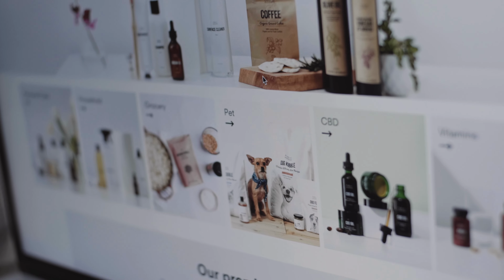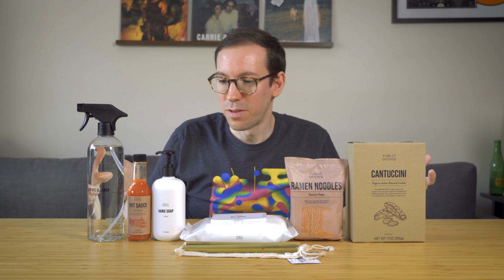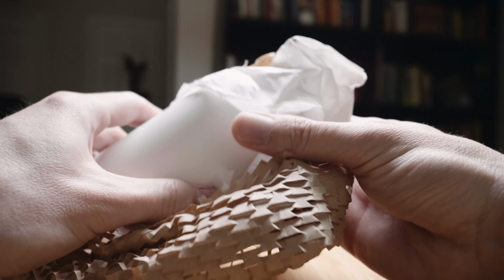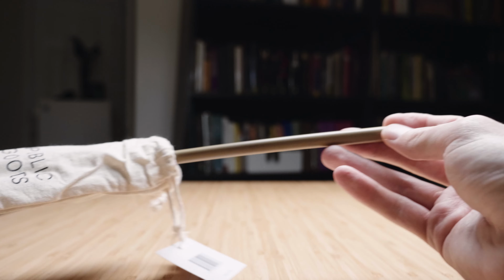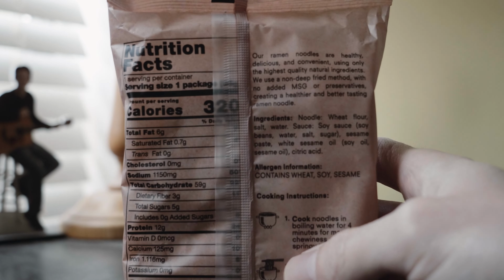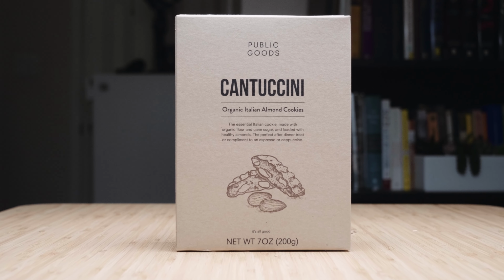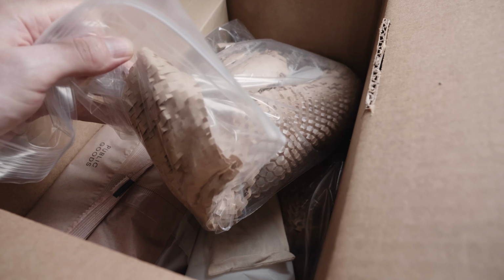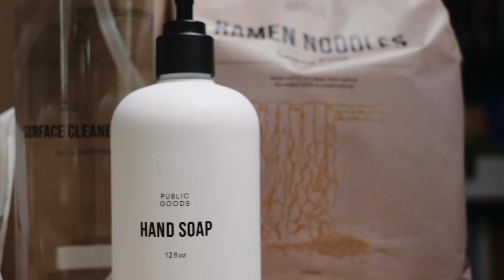Public Goods Review | Healthy, Sustainable Essentials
Public Goods is a subscription-based direct-to-consumer shopping site offering a wide variety of everyday essentials that are healthy, with sustainability built in every step of the way. Here's my honest review of a small sampling of products I received, and the experience overall.